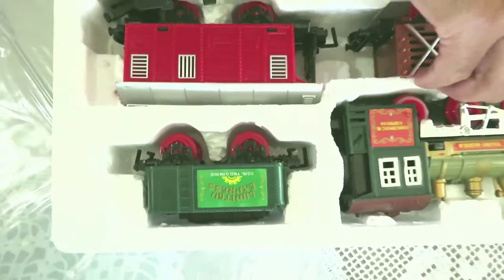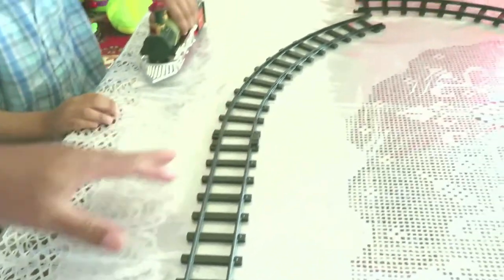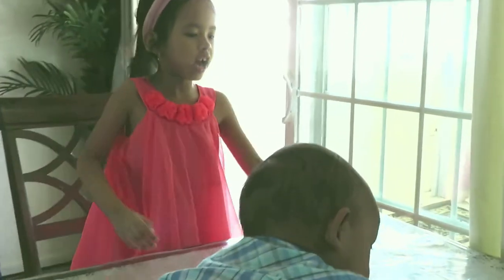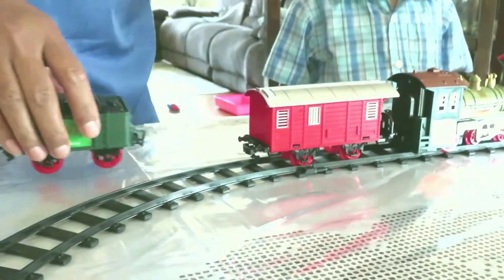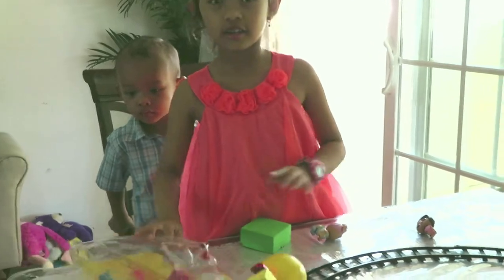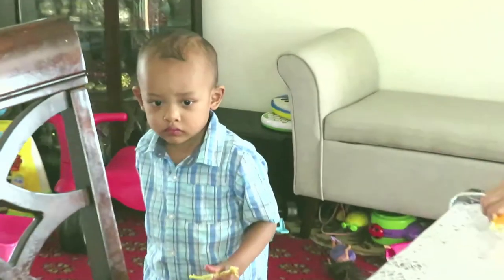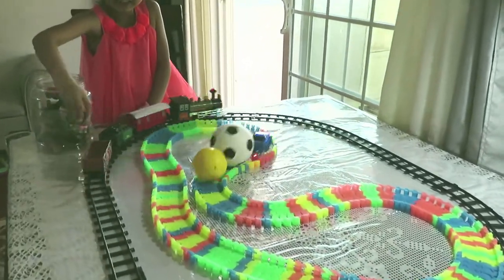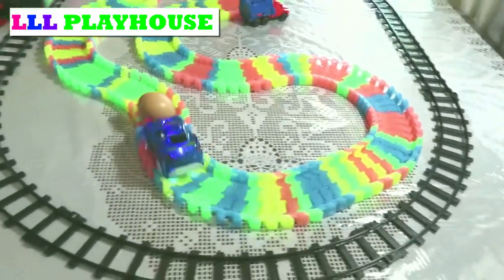Lilly and Levi playing Magic Tracks Xtreme and Train Set and Playing with Dancing Robots!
Enjoy the video with Lilly and Levi playing with Continental Express Train Set and Magic Tracks Xtreme and then playing with dancing robots.
LLL PLAYHOUSE